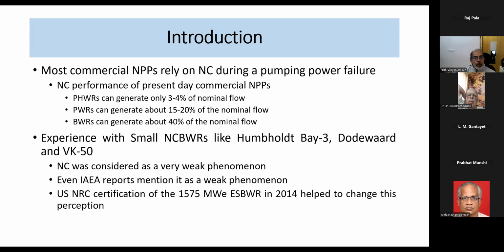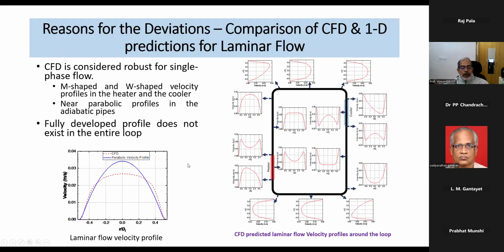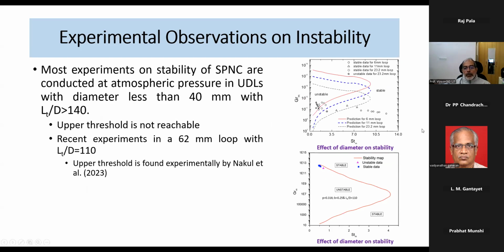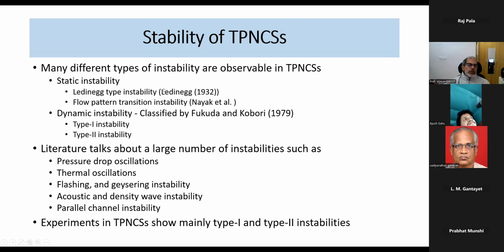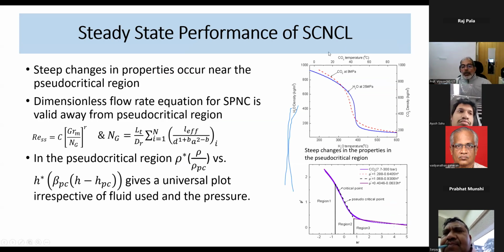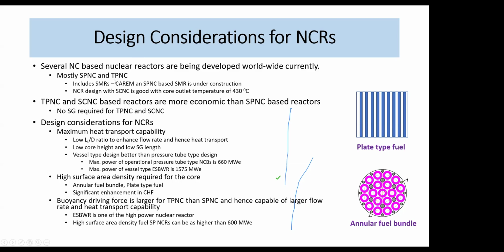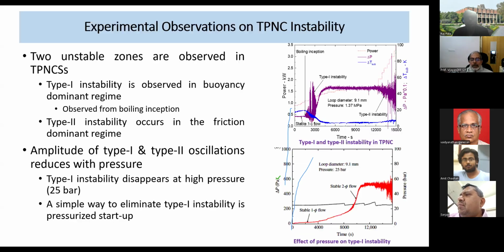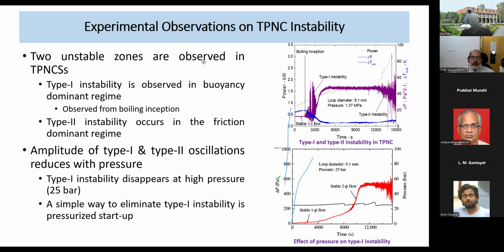Thermal Hydraulic Design Challenges of Natural Circulation Based Nuclear Power Plants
Prof. P. K. Vijayan, currently with IIT-Jammu, after retiring as a distinguished scientist from BARC gave this talk as part of the Nuclear Engineering Technology Programme-IIT-Kanpur seminar series.